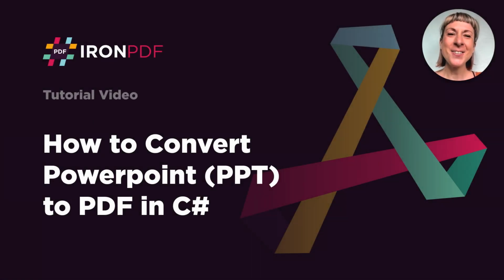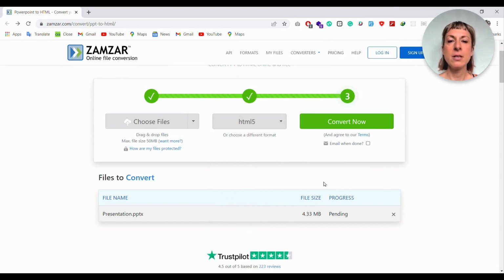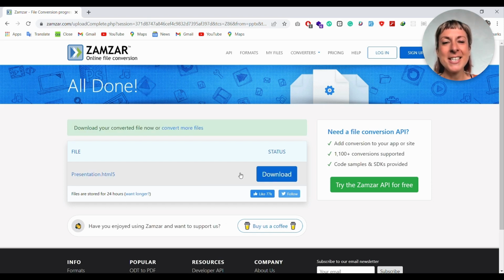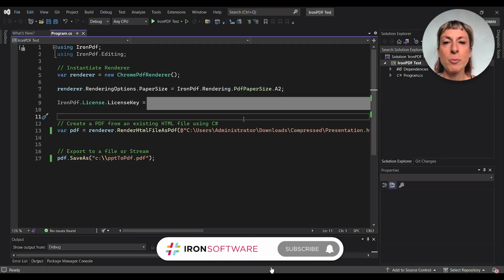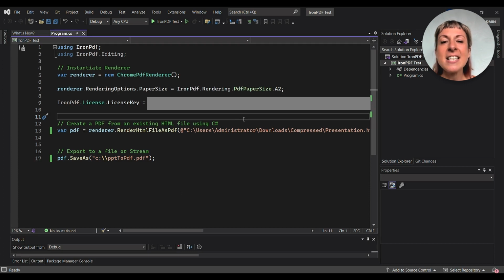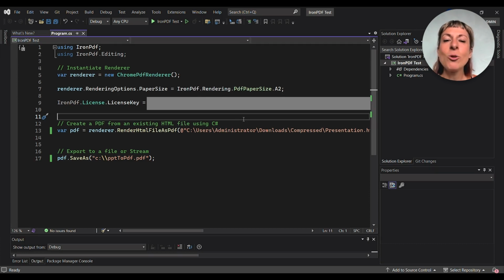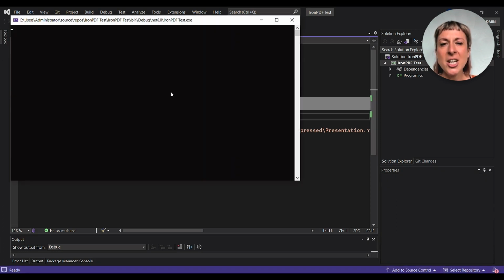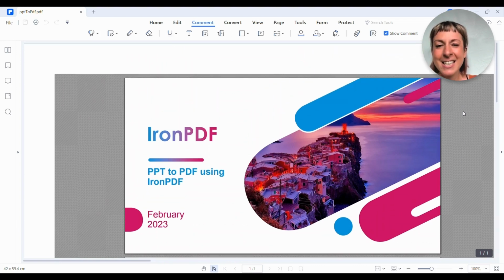How to Convert Powerpoint (PPT) to PDF in C#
You'll get:
Fully Functional Product
With No Watermarks
To Test and Share in a Live Environment
For a full 30 Days